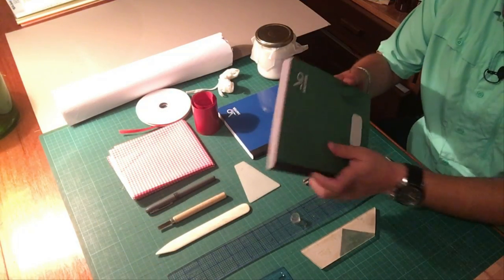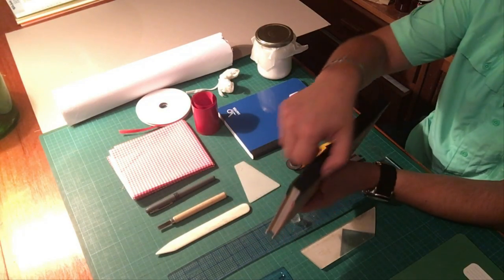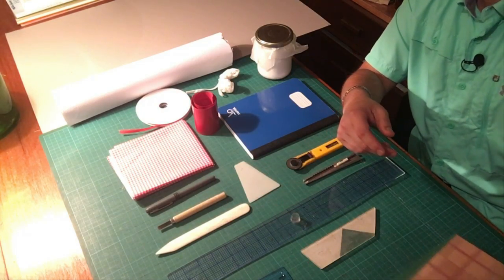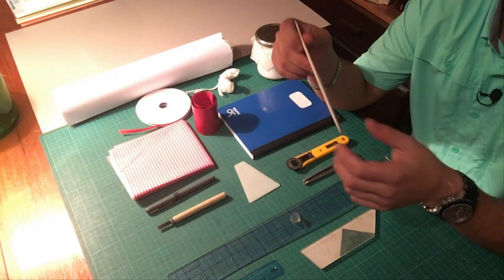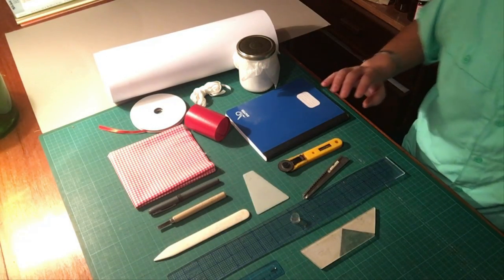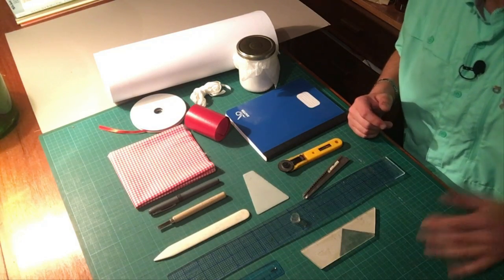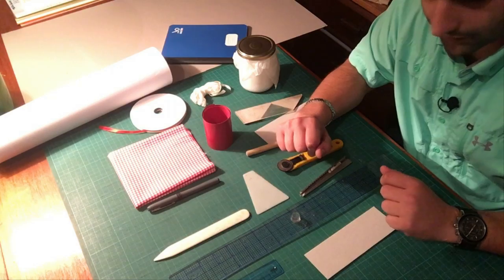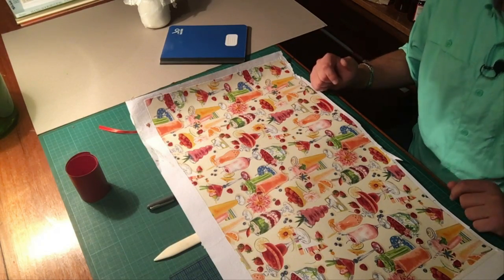Intro to Bookbinding - Part I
Have you ever wanted to get into bookbinding? Here is Part I of my ‘Intro to Bookbinding’ series. In this video, we will discuss the tools and supplies needed to begin binding a regular notebook and turn it into our own personal masterpiece. The binding we will be covering in this video is beginner’s bookbinding and, as we progress, we will be getting into more complex types of bookbinding.

Links to some of the tools:
Bone Folder
Cutting Wheel
Bookbinding Glue
Cutting Mat
Ledger Paper (for pasting the fabric)
Spine Cloth
Grey Board

The gimbal that I use is a DJI Gimbal OSMO MOBILE; I absolutely love it! Here is a link with more info and where you can get your own

A special Thank You goes to Mr. Pierre Monney for allowing me to use his music in my channel. The intro song is by Pierre and it's titled Irreplaceable.

~Happy Trails Everybody!

The links that I provide to some of the supplies are links that direct you to the page containing the tool or item described on Amazon.com. By clicking the links above, you are helping me and my channel get more recognition and if you choose to purchase the item through the above links, I may be eligible to receive a couple of pennies for the purchase; these pennies come out of Amazon’s profits for selling the items, therefore the item does not cost you anything extra when you purchase through one of my links. By contributing to my channel through Patreon, you will also receive a number of cool perks, please check out my Patreon page to see the specific perks you will receive based on your desired contribution amount. These pennies and contributions are saved until the necessary amount is reached to purchase better recording equipment, editing software, advertising for the channel, and more adventures or trips. Thanks again!